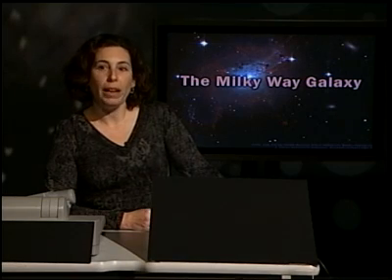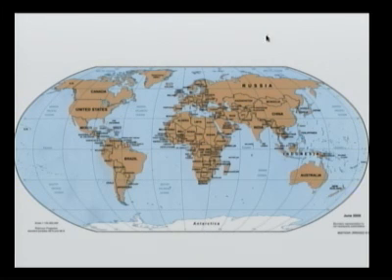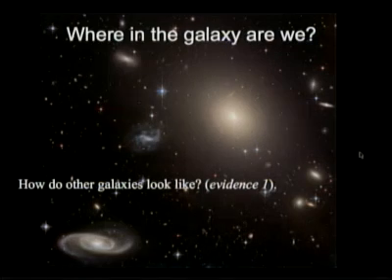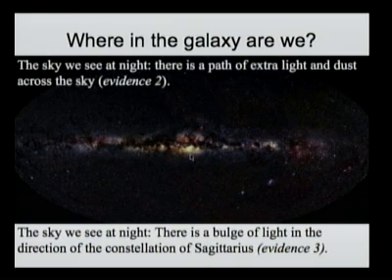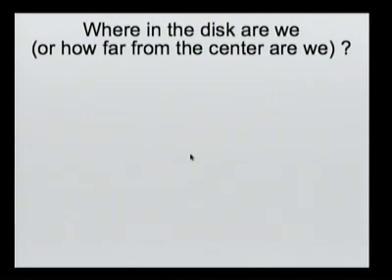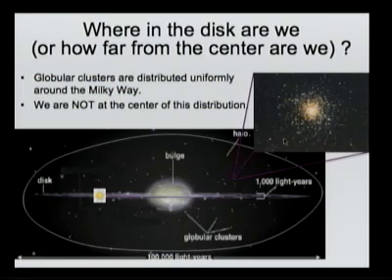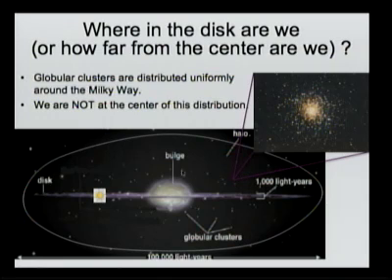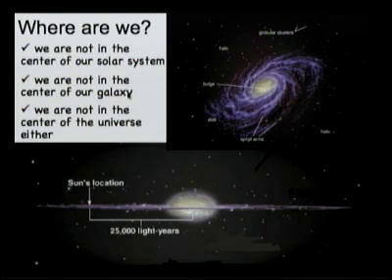The Cosmic Classroom - The Structure of the Milky Way Galaxy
How does the Milky Way look like?